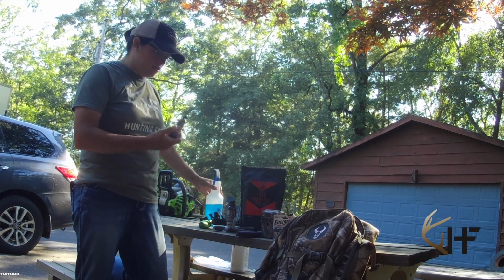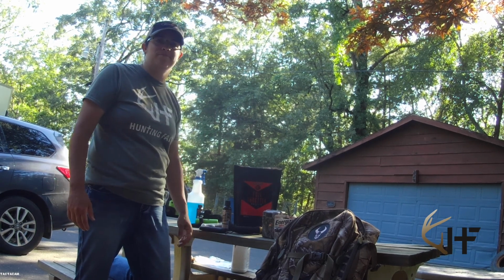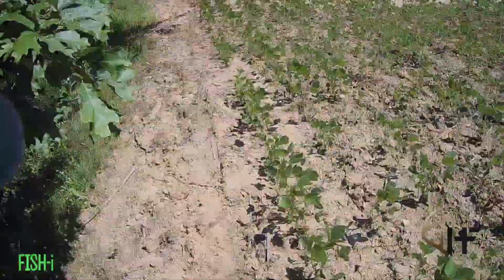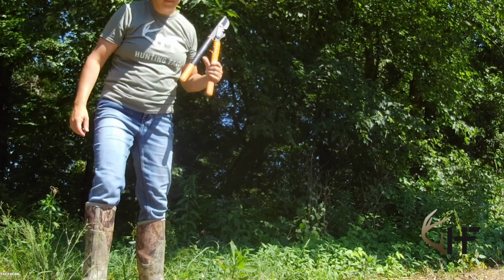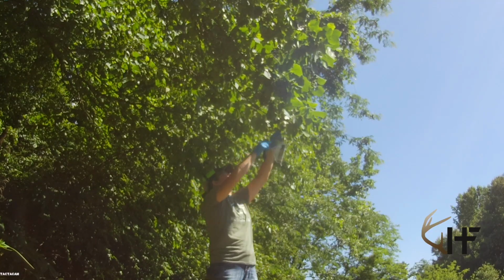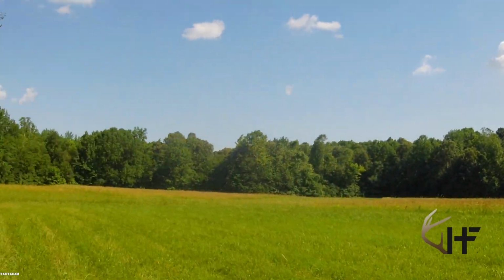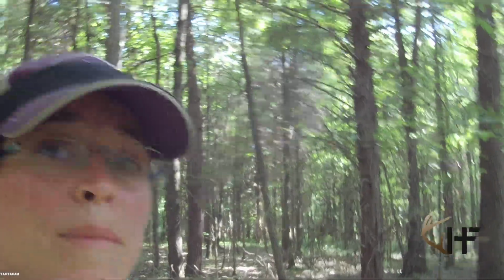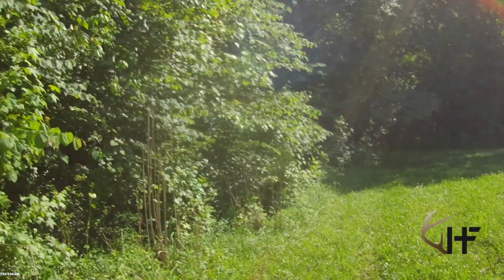Farm Day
Doing a little pre-season prep at 2 of our farms.  Filmed the entire day with a Tactacam 5.0 wide and the all new Tactacam Fish-I camera.  I used Pure Whitetail's Full Throttle mineral to refresh and create new mineral spots and put out a mock scape using Bachelor Group deer urine also from Pure Whitetail.